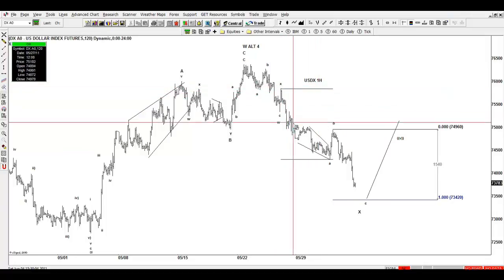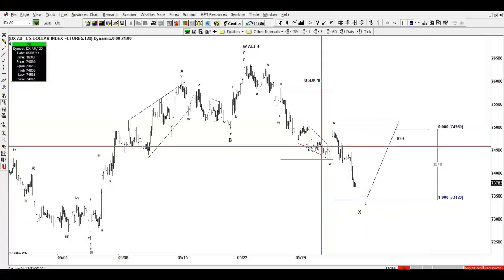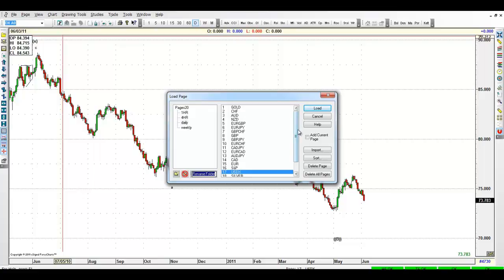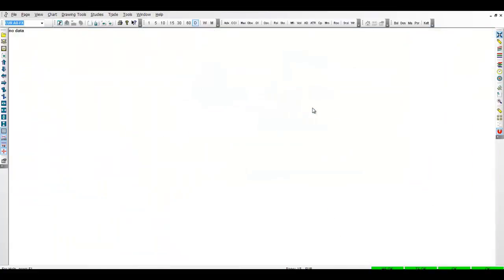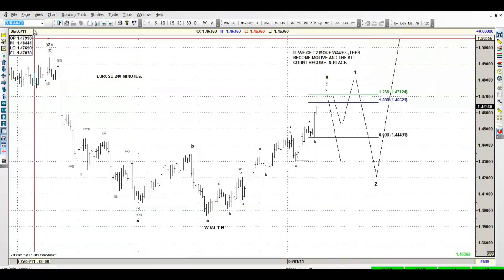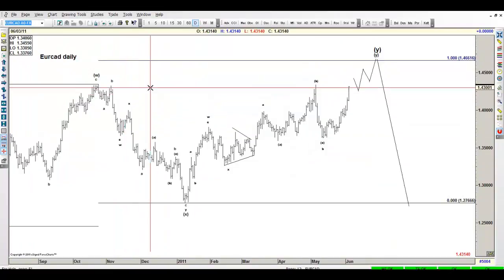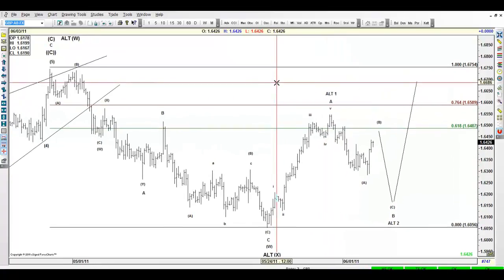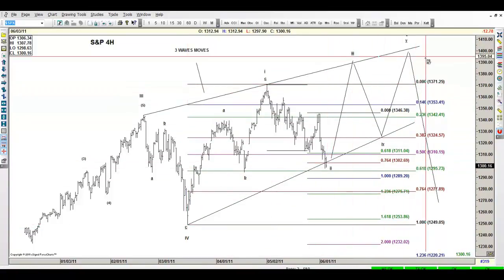Elliottwave forecast for 6.5.2011.mp4